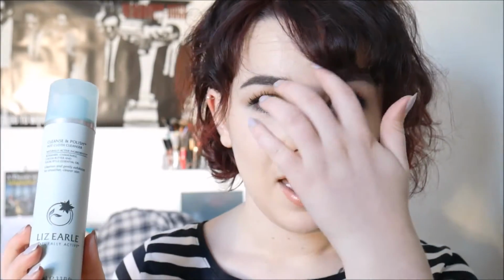CURRENT SKINCARE FAVS | For Dry Skin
FTC- All opinions expressed are my own and are 100% honest. All products were purchased with my own money unless stated otherwise.